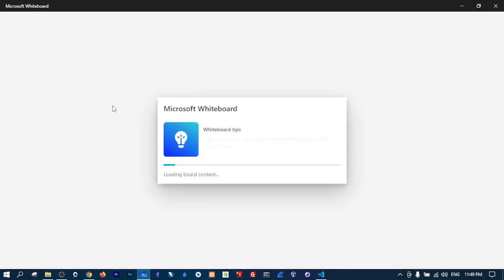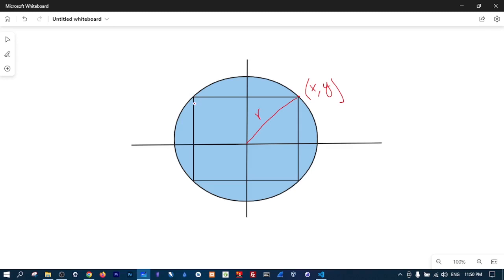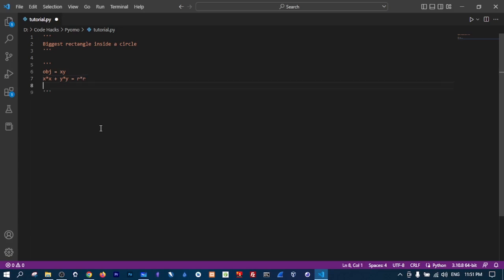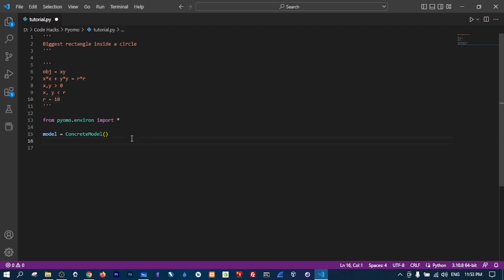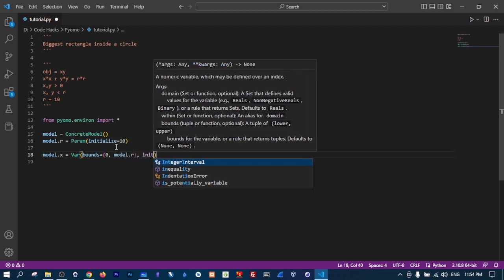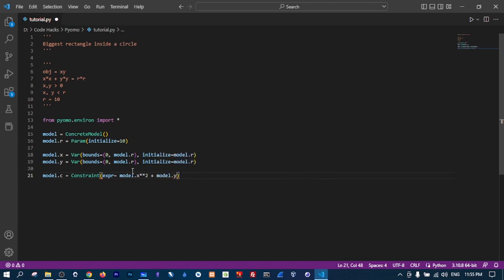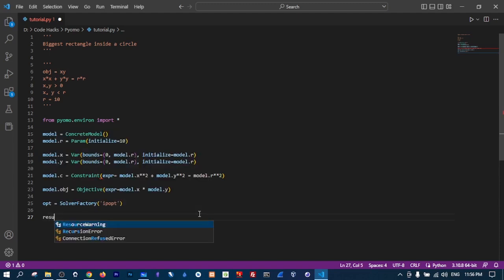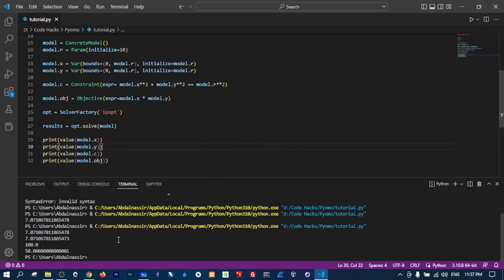3. Pyomo - Biggest Rectangle Inside a Circle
In this video you learn how to solve a maximization problem using pyomo. The problem is simple which is to find the biggest rectangle that can fit inside a circle.